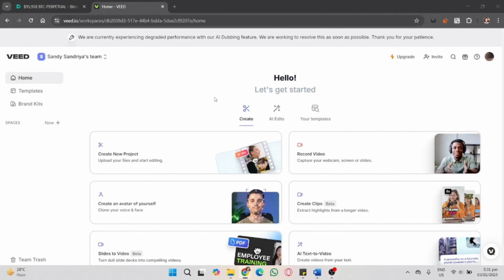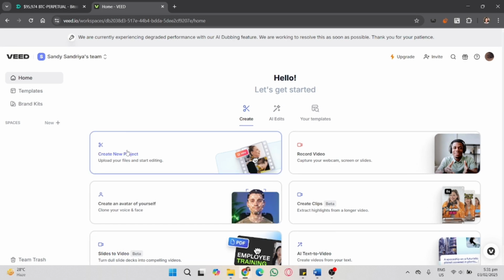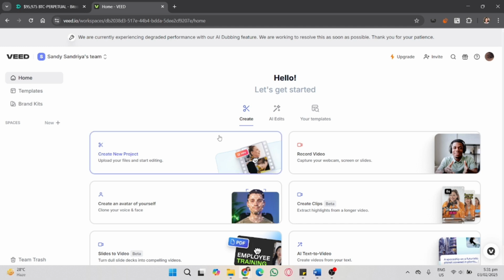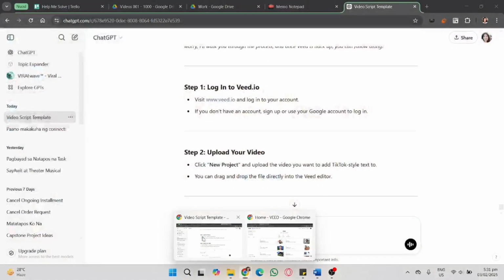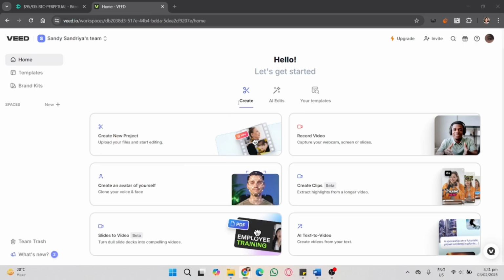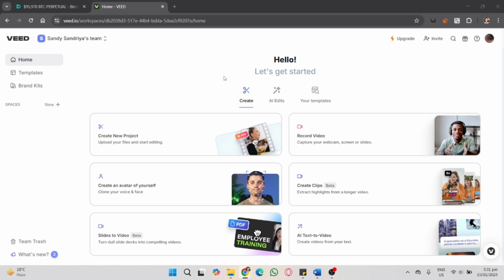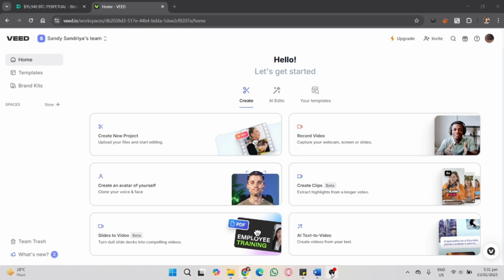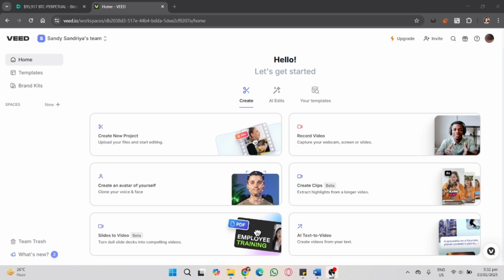How to Make TikTok Text Style on Veed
In this video, I'll show you how to create tiktok-style text using veed. The method is very simple and clearly described in the video. By following all the steps in the video, you'll be able to easily learn how to add tiktok text effects in veed.